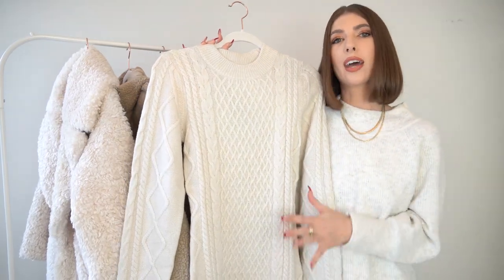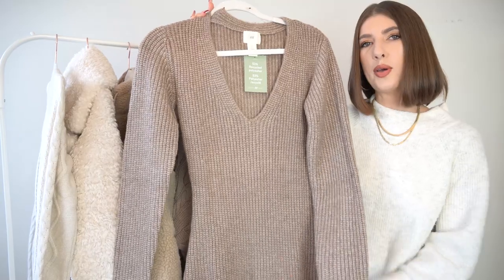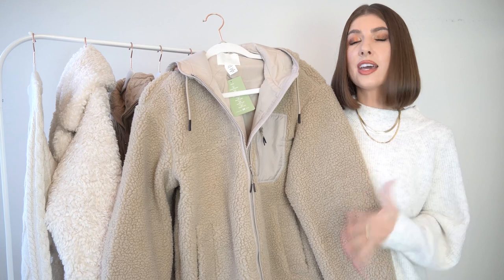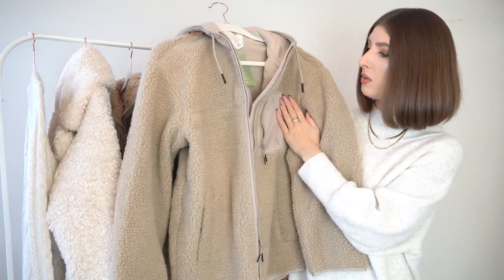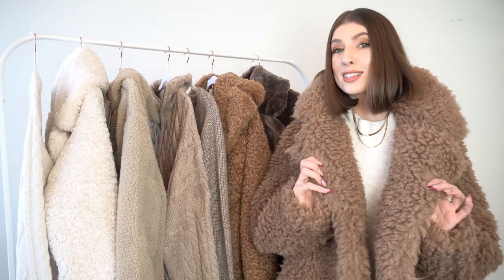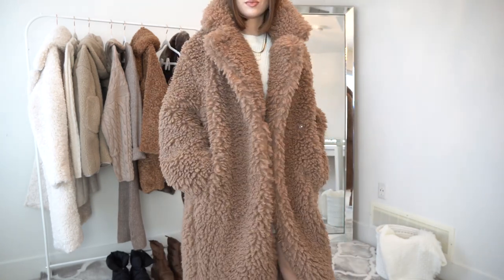H&M WINTER HAUL *Winter Coats & Boots You Will LOVE!*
H&M WINTER HAUL *Winter Coats & Boots You Will LOVE!* All items and sizes are linked below!

❤ Items shown in video:

Cream sweater dress (size XS)
Beige midi knit dress (size XS)
Wool-blend cable knit sweater (size XS)
Style with:
Leggings (size S | Size up one size!)
Boots (size US 8)
Sherpa fleece zip up jacket (size XS)
H&M long brown teddy coat (size XS)
Abercrombie mid length brown teddy coat (size XS)
H&M dark brown faux fur coat (size XS)
Abercrombie long cream teddy coat (size XS)
Black puffer boots (size US 8 True to size)
Brown padded boots (size US 8 True to size)

❤ My Sizing info:

Height- 5’3
Weight- 100lbs
Tops/Dresses- I typically wear a size XS/S or US 0-2 UK 6
Skirts/Shorts/Jeans/Pants- I typically wear a size XS/S or US 0-2 or size 25 or UK 6/ EU 34
Shoes: US 8/ EU 39